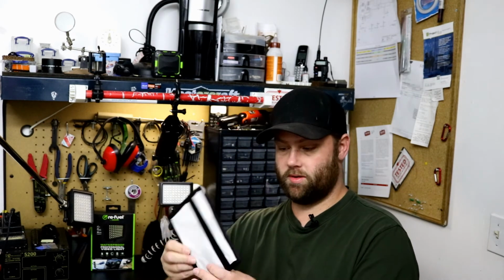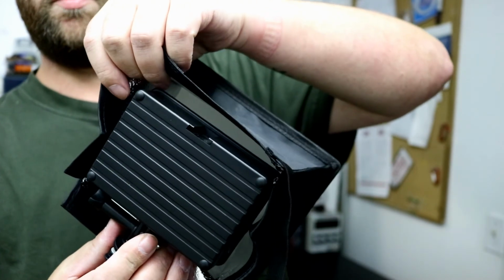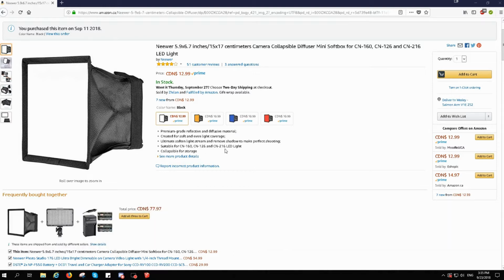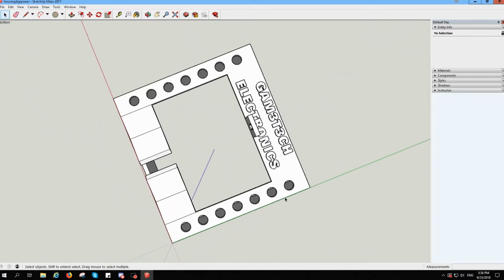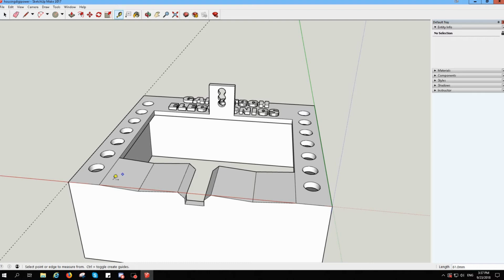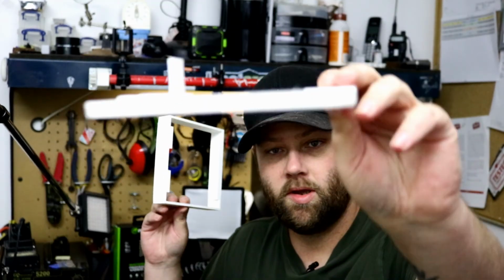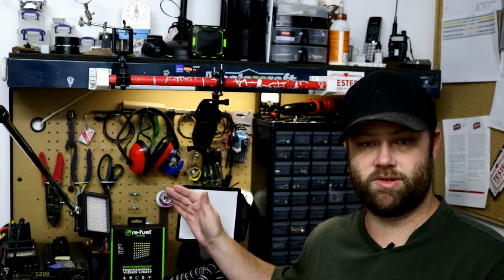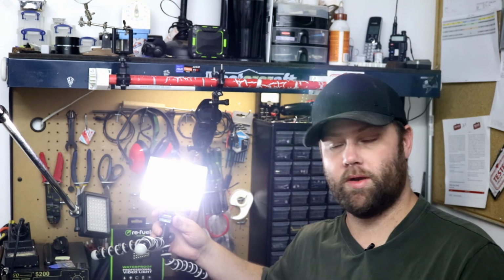Refuel - Digitpower 3D Printed Neweer Light Defusion Mount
Mount for my Neewer 5.9x6.7 inches/15x17 centimeters Camera Collapsible Diffuser Mini Softbox for CN-160, CN-126 and CN-216 LED Light that I bought off of amazon to fit on my digipower refuel light.

Was a fun experience just proves not all first designs work out.

Here is the link to the
Neewer Collapsible Diffuser Mini Softbox :